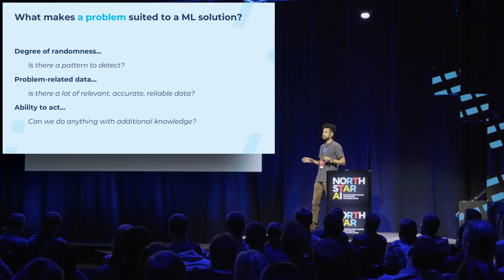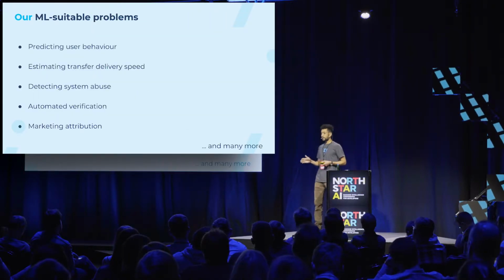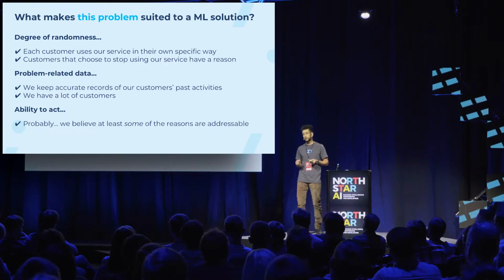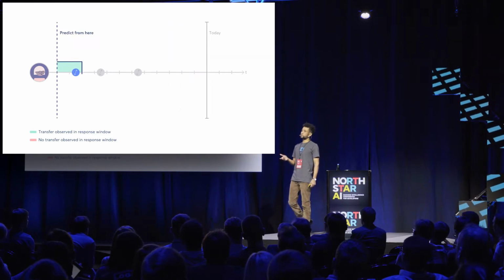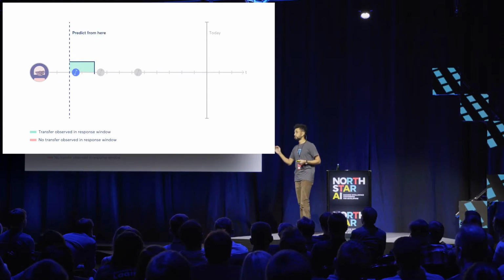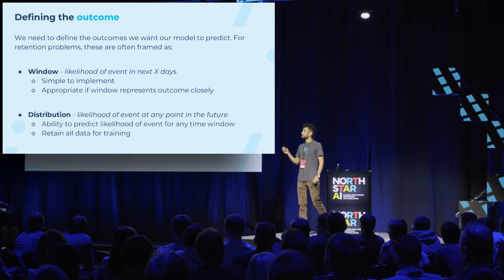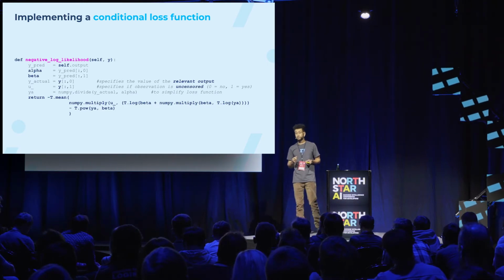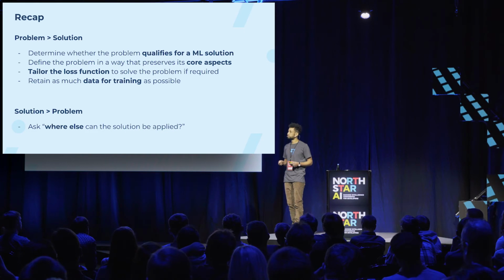Habib Adam: "Implementing flexible ML solutions"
Habib Adam from Transferwise: "Implementing flexible ML solutions" in North Star AI conference powered by Proekspert